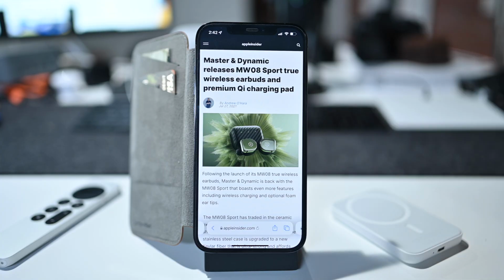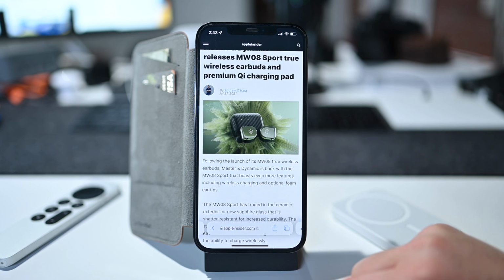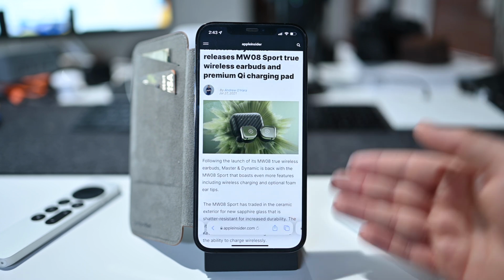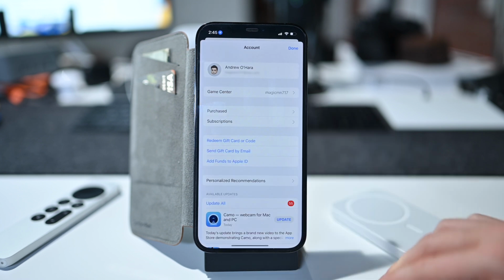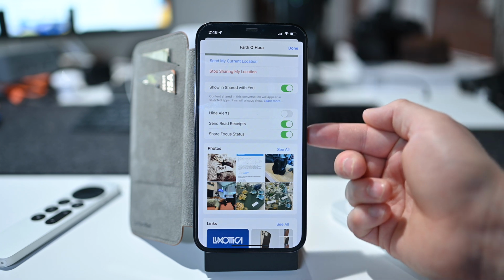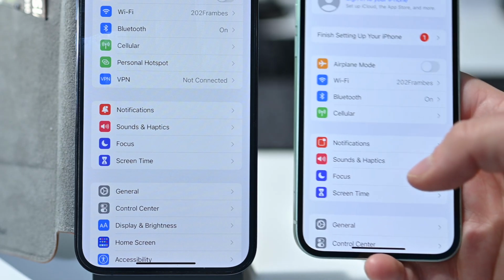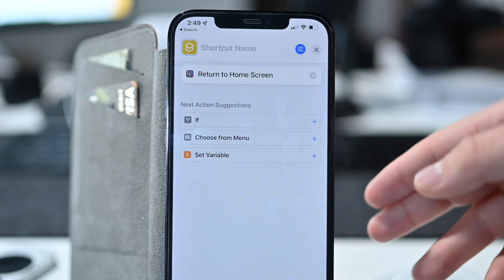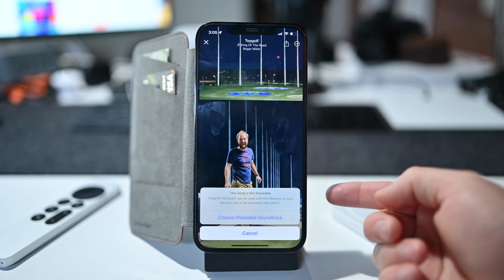Everything NEW in iOS 15 Beta 4: Safari Redesign Is OPTIONAL, MagSafe Battery Support, & More!!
I'm so excited! This is the fourth beta of iOS 15 and iPadOS 15 and I dig through to find all the changes in store for users. Most notably, Apple has made the new Safari redesign optional for users on iPad, added MagSafe Battery Support for iPhone users, and much more.